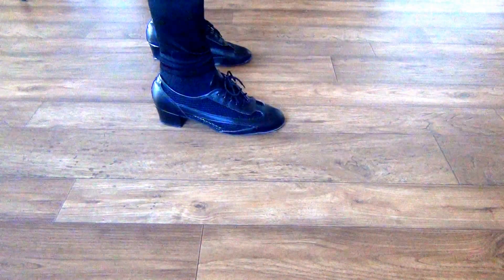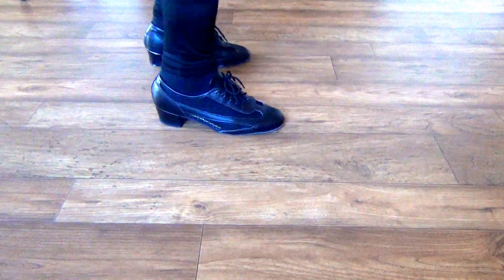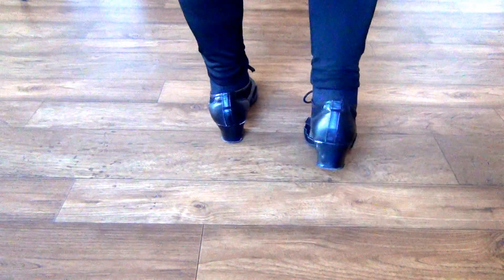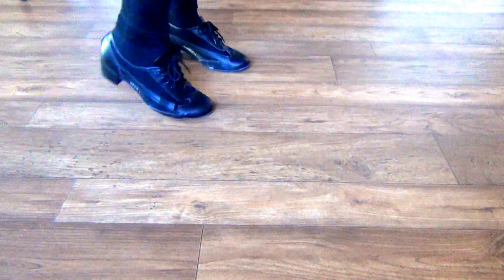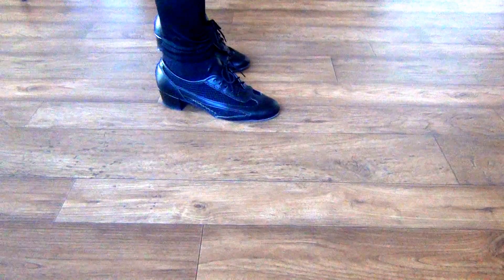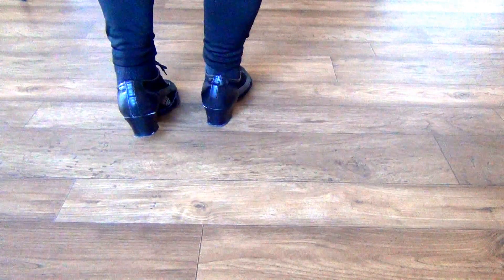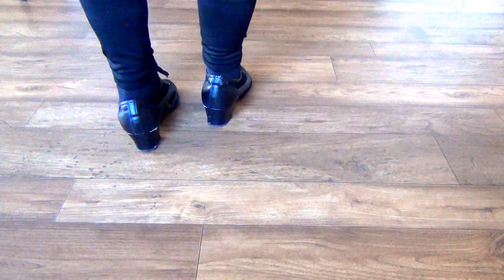Learning Line Dance Steps - Sailor Step with 1/4 turn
Instructor:  Carrie Bauer